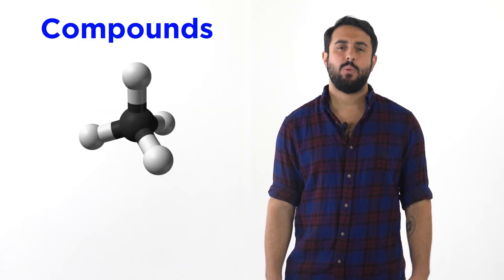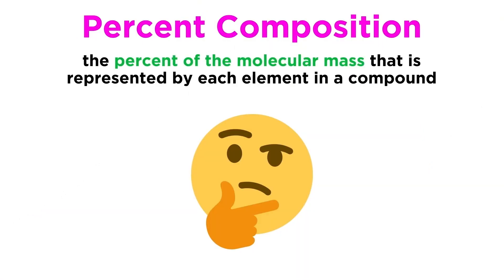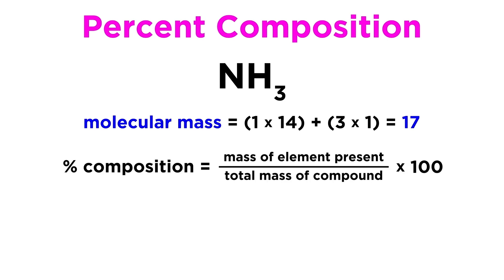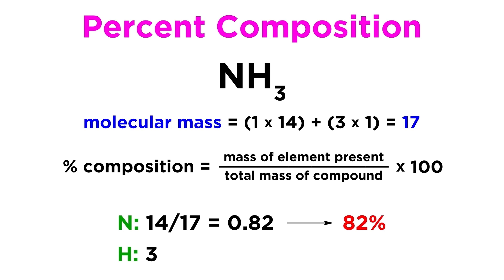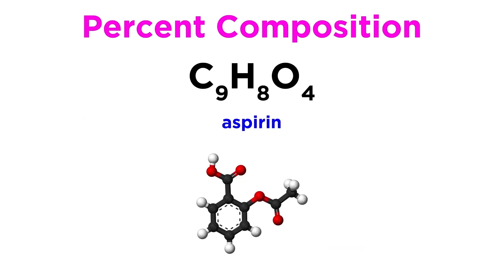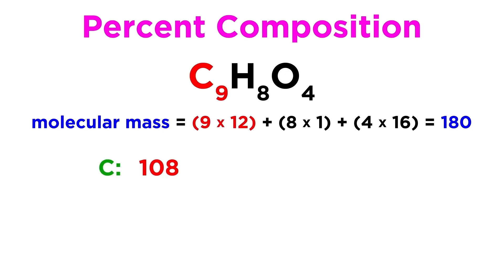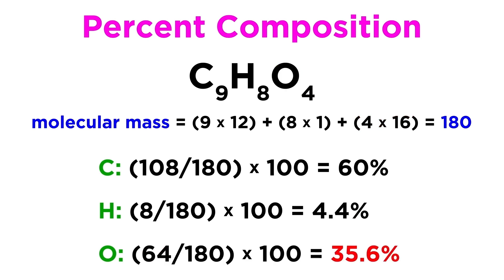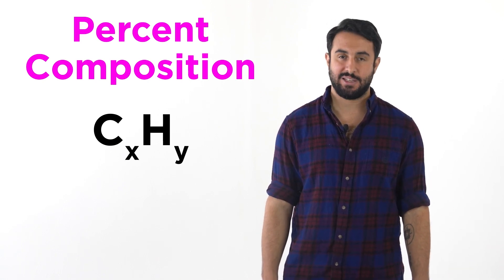Calculating the Percent Composition of a Compound | Professor Dave & Chegg Explain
We know compounds contain atoms of more than one element, and that there are multiple ways to describe the composition of a given compound. Let's take a look at how to determine the formula of a compound with @ProfessorDaveExplains — specifically, how to calculate the percent composition of a compound. We'll first define percent composition, then learn how to calculate it using molecular mass.

00:00 Intro
00:41 Defining percent composition
00:58 Calculating percent composition